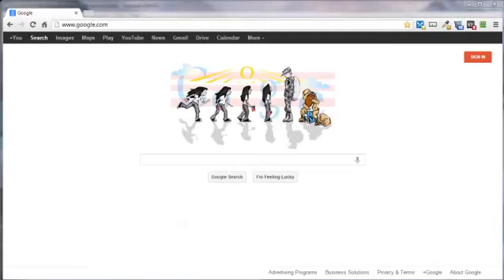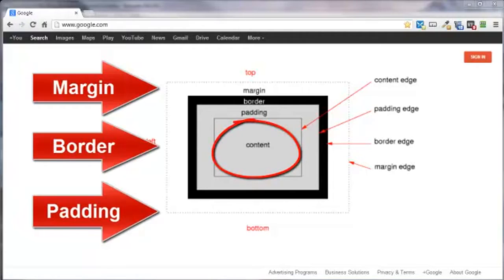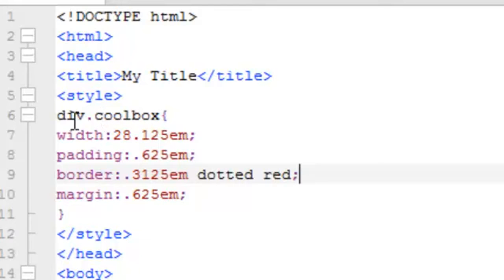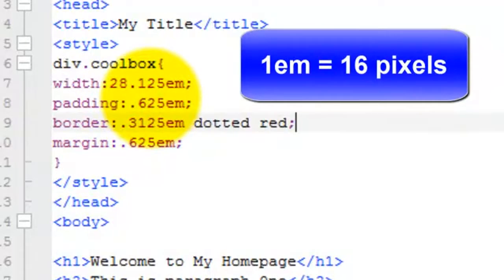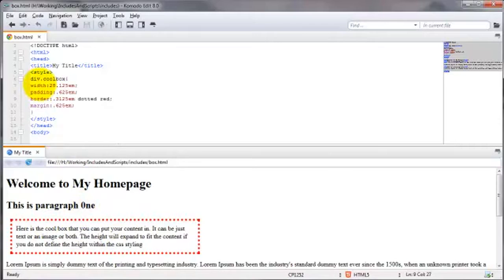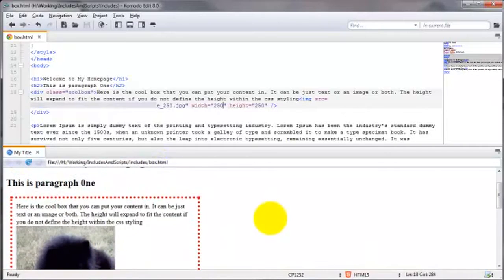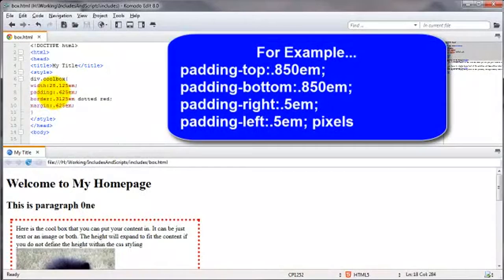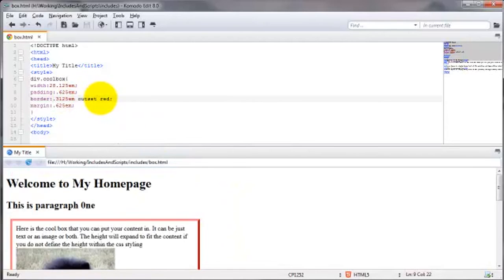CSS3 Training - Creating A Content Box | Video 17